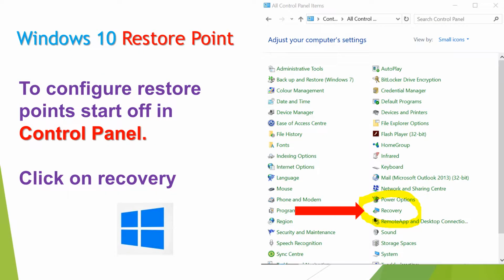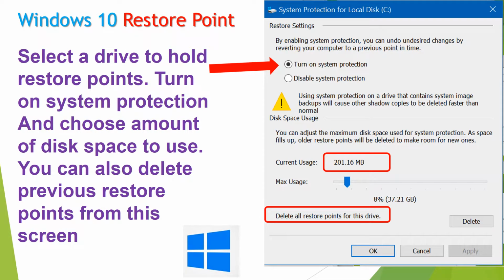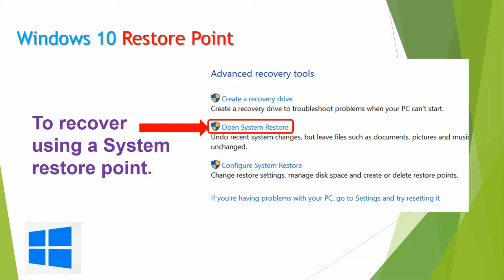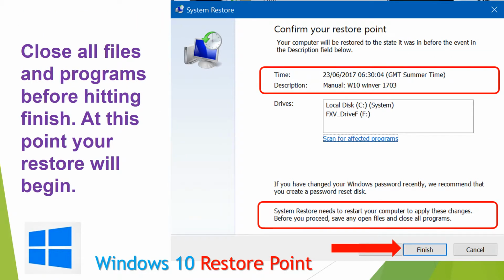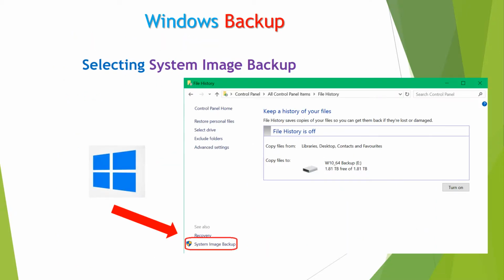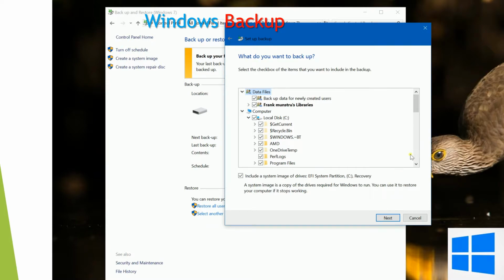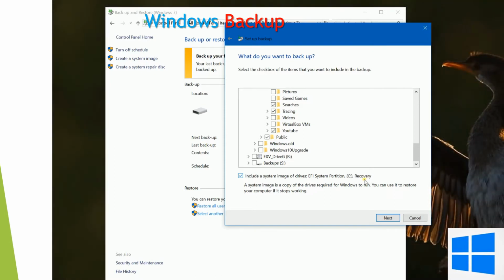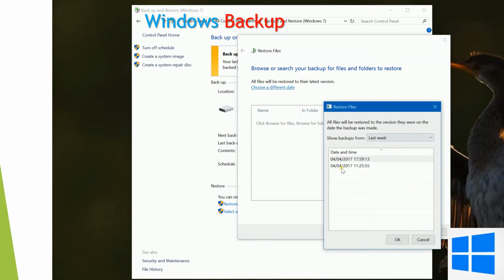Windows 10 How to create a System backup & restore points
Full system backup
Windows 10 or Windows 8.1
How to configure
System restore points